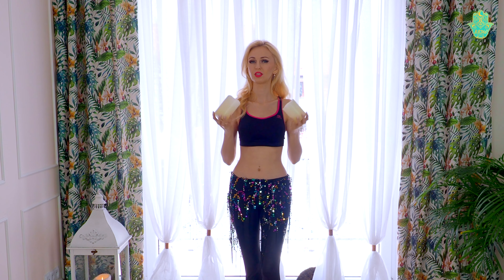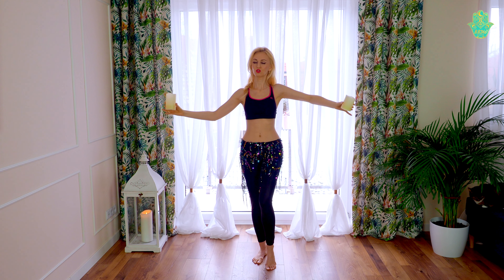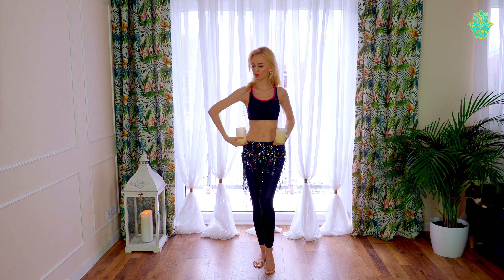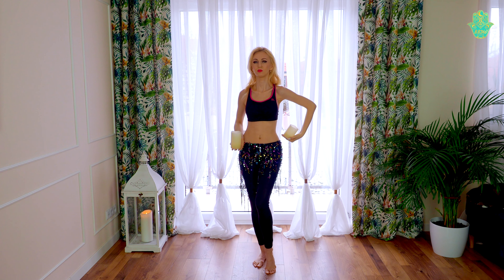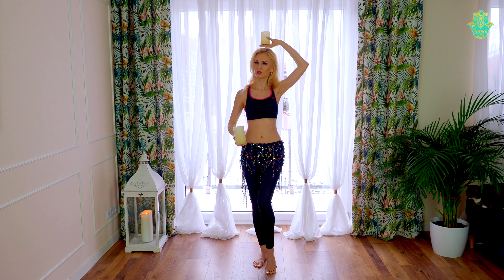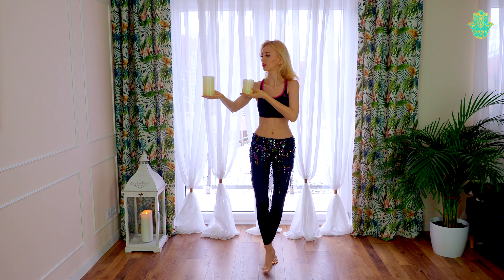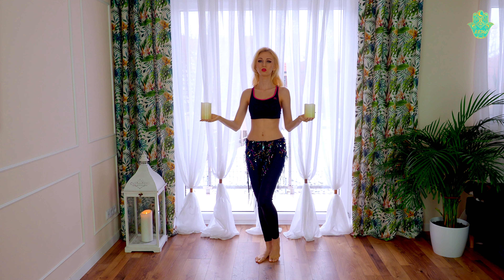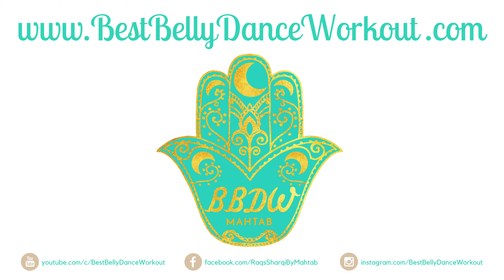How to dance with candles - Best Belly Dance Workout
How to dance with candles - Best Belly Dance Workout. New tutorial with candles is also a good trining for the arms!

Check the program of the next Oriental Dance Marathon: 23-24-25 of April!

with more than 150 words related to the Belly Dance moves, music, rhythms, costumes and Oriental culture!

Private Online Lessons and Belly Dance Courses with Lifetime Access

Remember to consult with your physician before beginning any exercise from Best Belly Dance Workout because you should be in good physical condition. If you practice with videos on this channel you do so at your own risk.

MUSIC
Thunder Chant